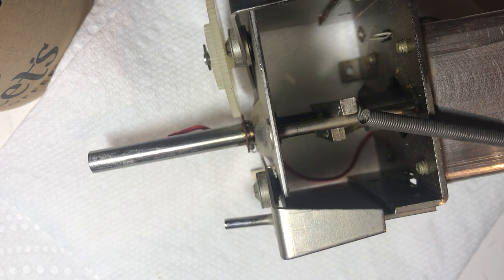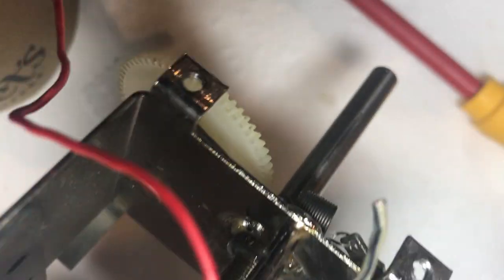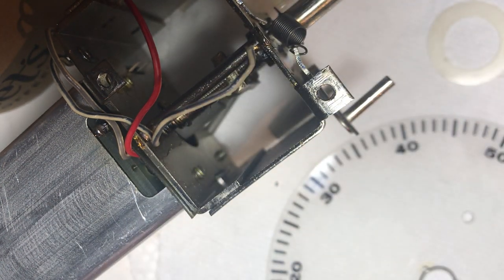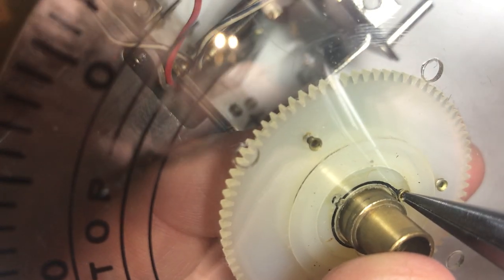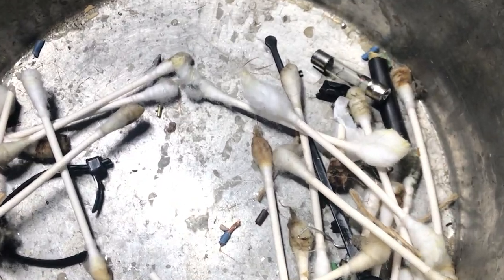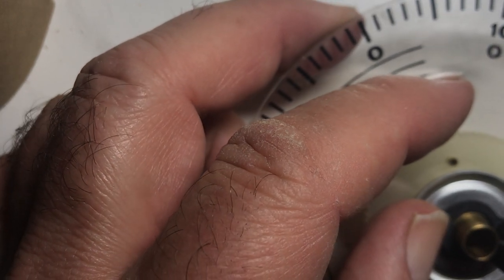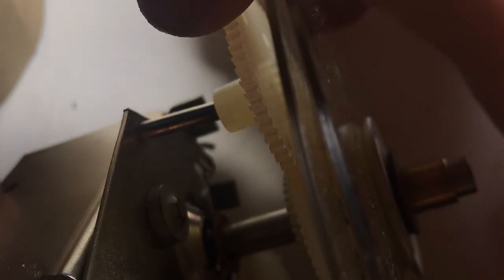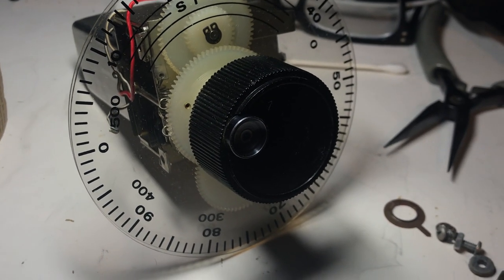Drake T4XC PTO / VFO reassembly start to finish Plus finding small parts which fly December 6, 2021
This is a LONG video about reassembling the finished product of the Drake T4XC PTO assembly.

If you can't sleep perhaps this will be AMSR to help you fall asleep.

Only real ham radio Drake nerds will really appreciate this video but...